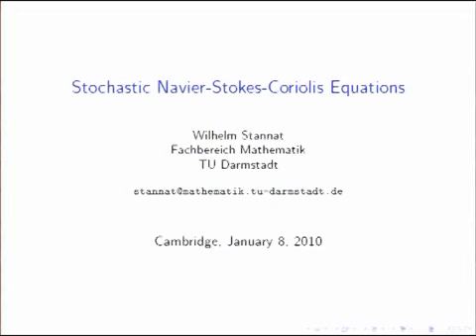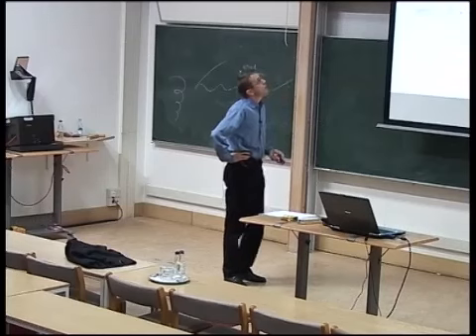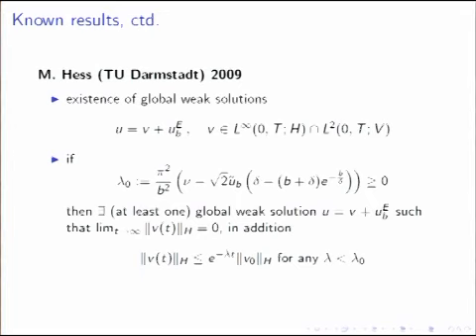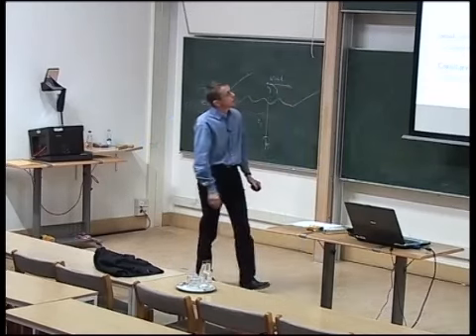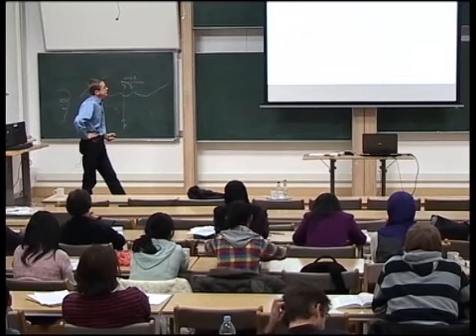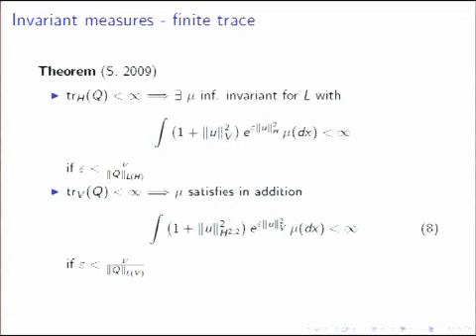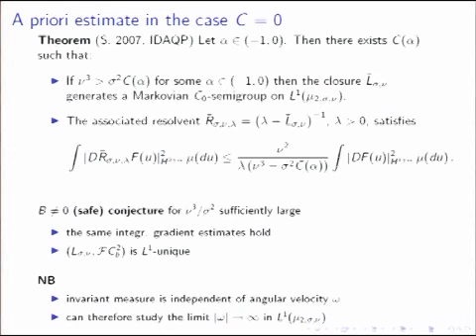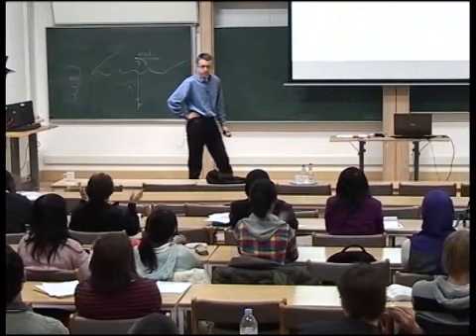Prof. Wilhelm Stannat | Stochastic Navier-Stokes-Coriolis Equations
Title: Stochastic Navier-Stokes-Coriolis Equations
Speaker: Professor Wilhelm Stannat (Technische Universität Berlin)
Date: 8th Jan 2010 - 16:30 to 17:30

🗓️ Event: (SPDW01) Stochastic partial differential equations (SPDEs)